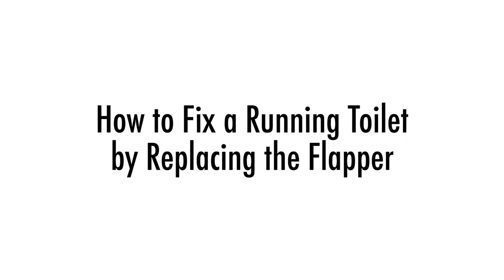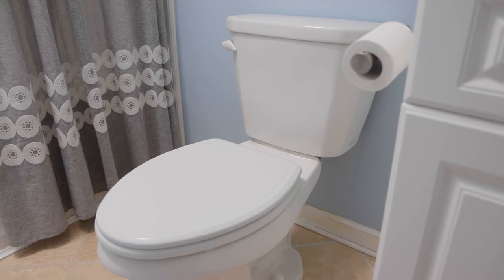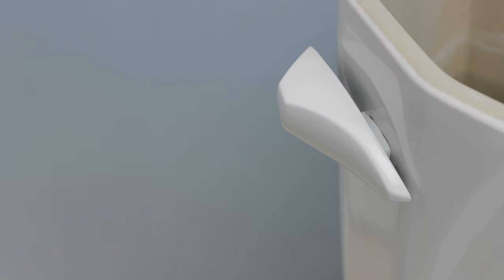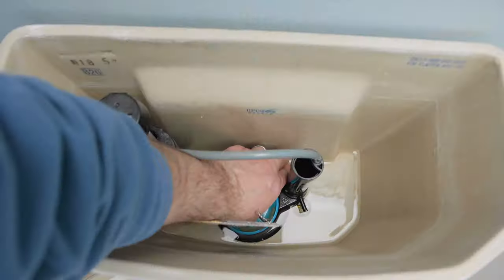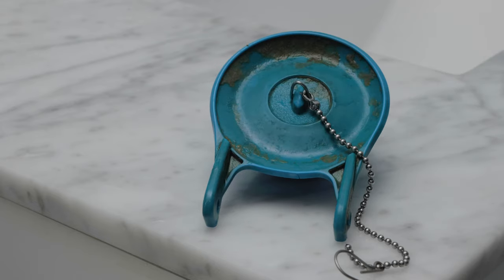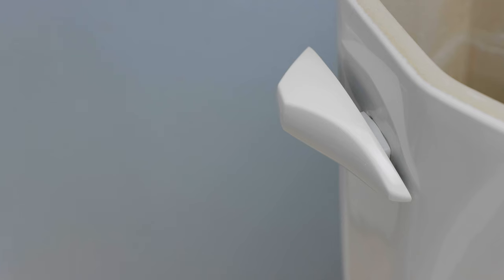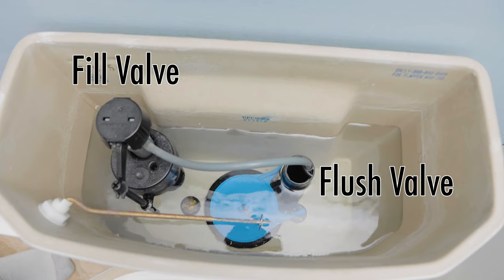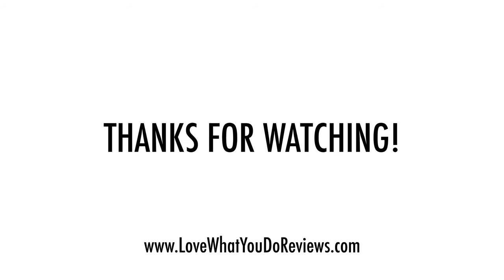How to Fix a Running Toilet by Replacing the Flapper (Easy to follow DIY Step-by-Step Video)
The most common reason a toilet is running is because the flapper needs to be replaced.  In this video I will show you How to Fix a Running Toilet by Replacing the Flapper.  This easy to follow DIY (Do it Yourself) Step-by-Step Video will help you change your flapper.  I will also tell you what to do if that doesn't fix the problem, but in most cases, it will.

Fix Common Toilet Problems with Fluidmaster 400ARHRK PerforMAX® All-In-One Repair Kit by Fluidmaster Toilet Repair Videos:

Fluidmaster 400ARHRKP10 PerforMAX Universal High Performance All-in-One Toilet Repair Kit, for 2-Inch Flush Valve Toilets:

How to Change a Toilet Flapper
Fix Running Toilet
Fix a Running Toilet
How to Replace a Toilet Flapper
How to Fix A Running Toilet
DIY Plumbing Repair